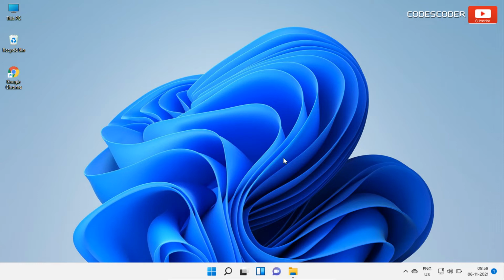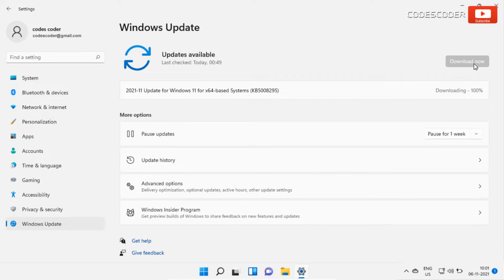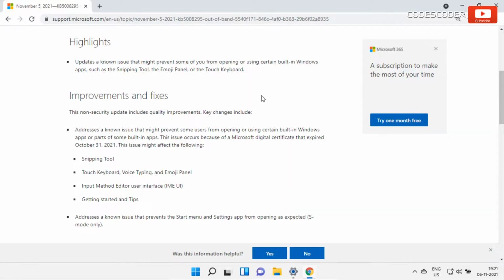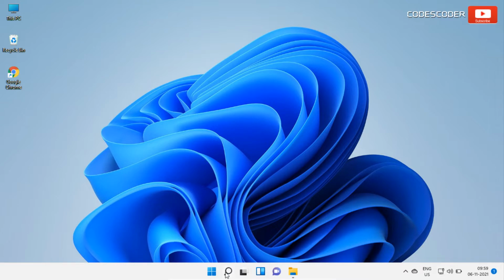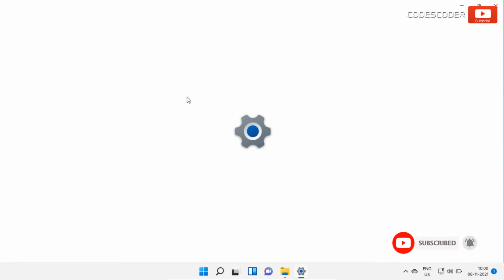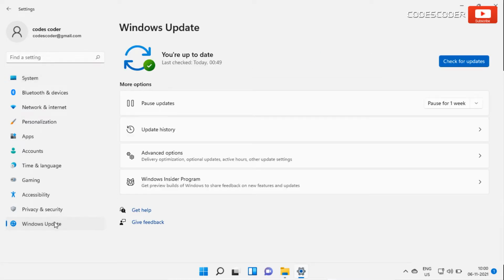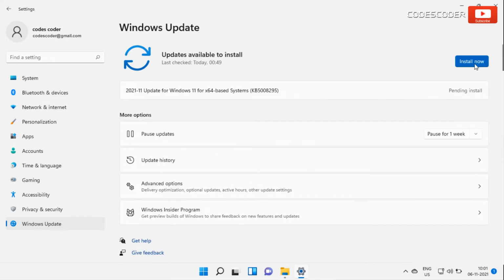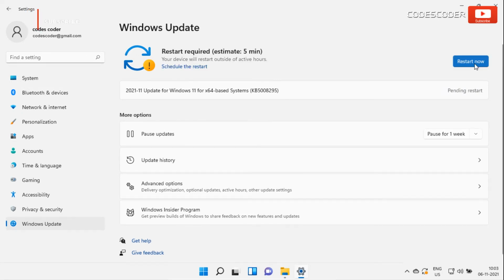Windows 11 Update KB5008295 || Fix Snipping Tool Error || Emoji Panel, Touch Keyboard & More Feature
in this video, I would like to show you, How to install BK5008295 Update in Windows 11.
recently, this update is issued by Microsoft in order to fix Snipping Tool Error, Voice Typing, Emoji Panel, and More of your system.

Windows 11Update